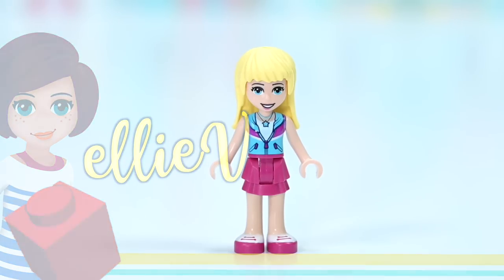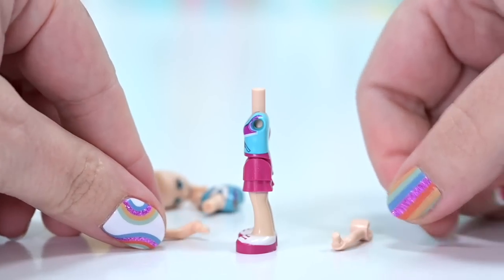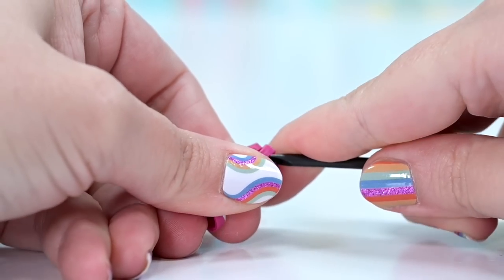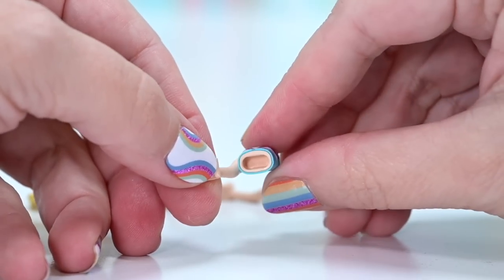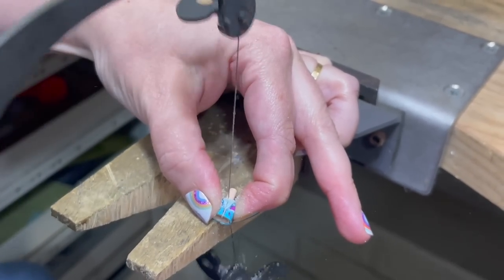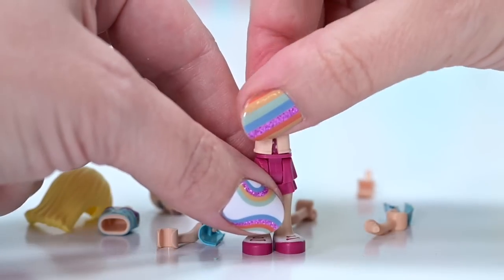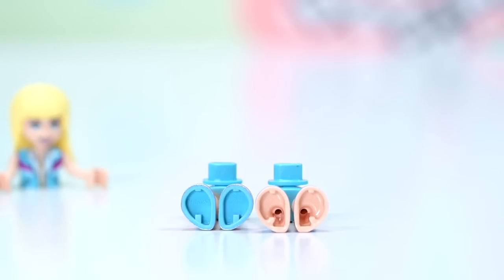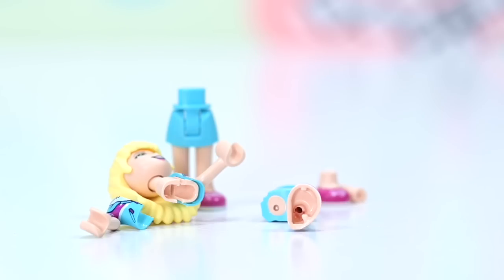Cutting up Stephanie ... FOR SCIENCE ✂️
Oh hai, ever wondered what's inside a Lego minidoll? Samesies! So today, purely for research purposes and a fun craft DIY activity, we shall take a saw to Stephanie. RIP Steph.

Dixie Doodle (audioblocks)